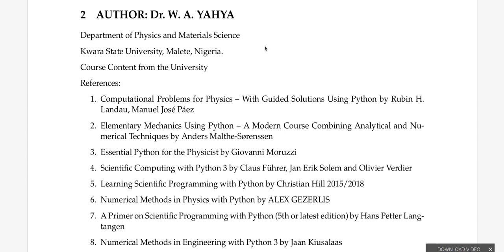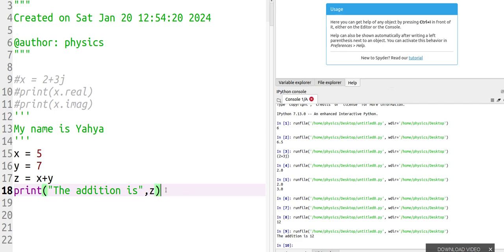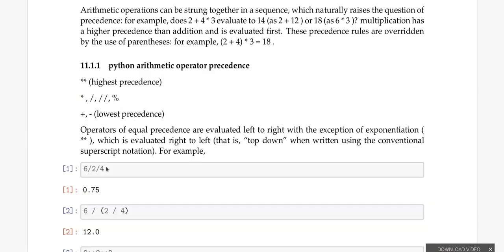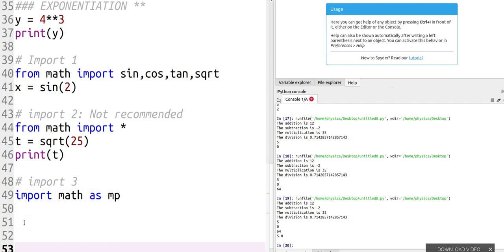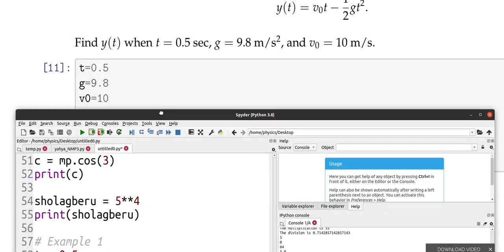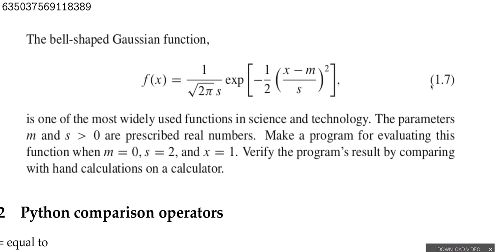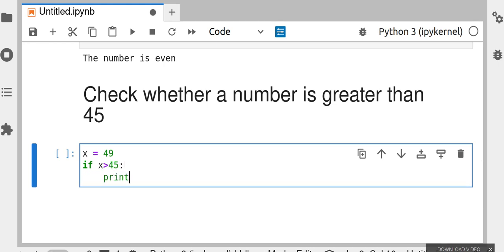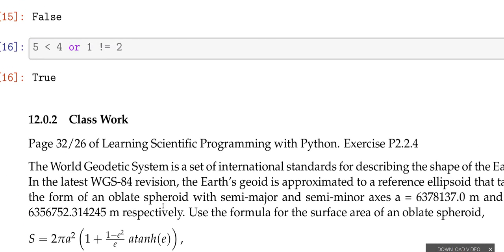Basics of Python for Scientific Computing Lecture 1: Introduction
Lecturer: Dr. Wasiu. A. Yahya